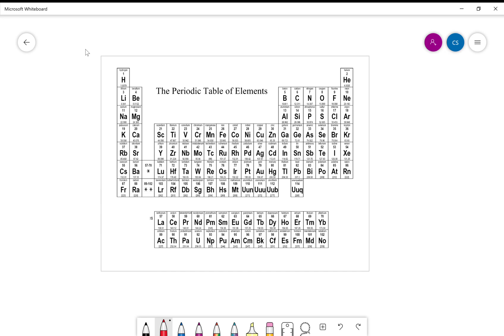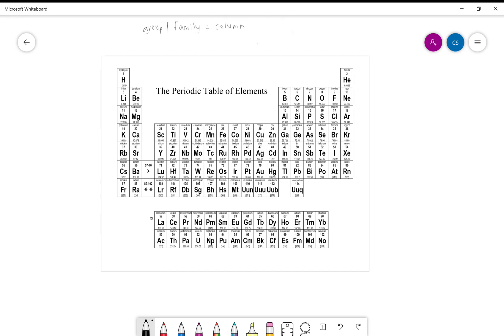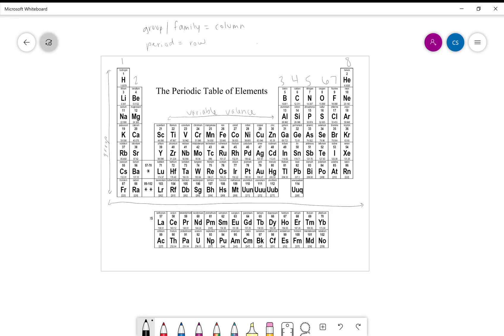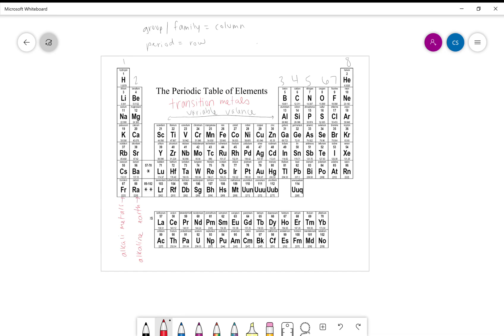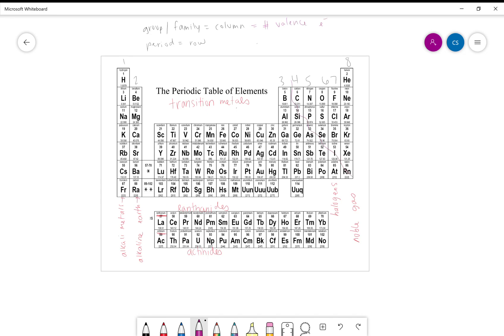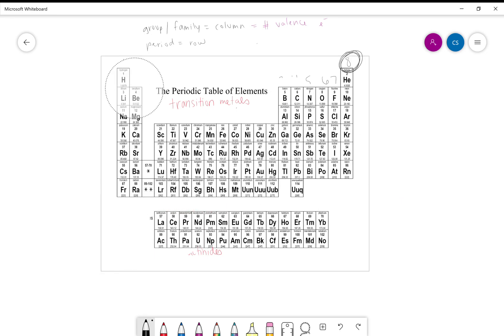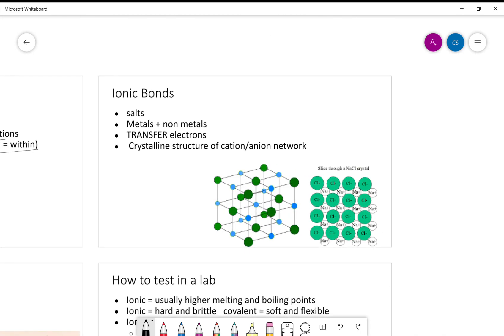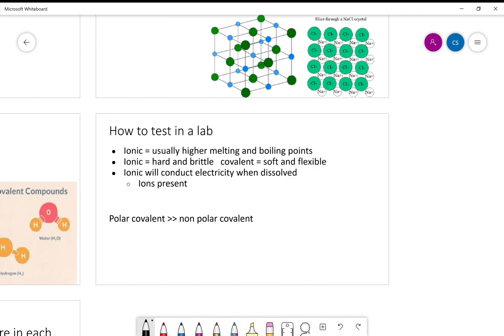Unit 3 Unit 4 Review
Distance Learning Week 2